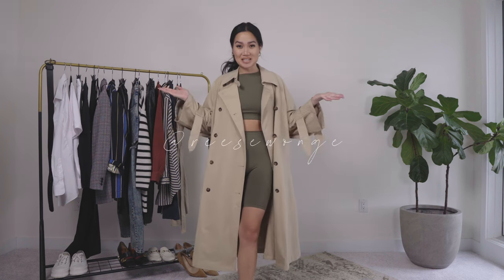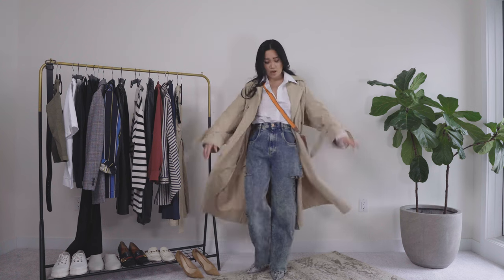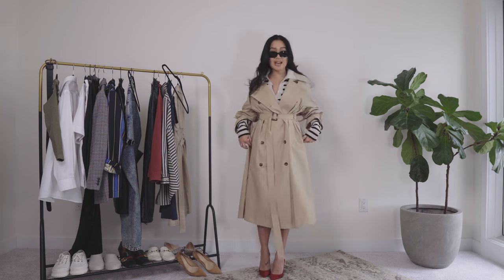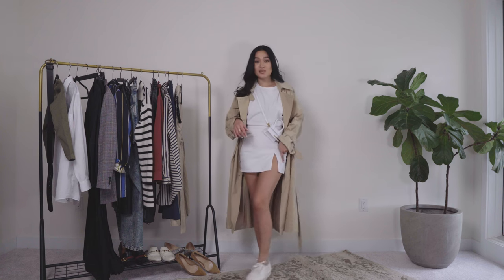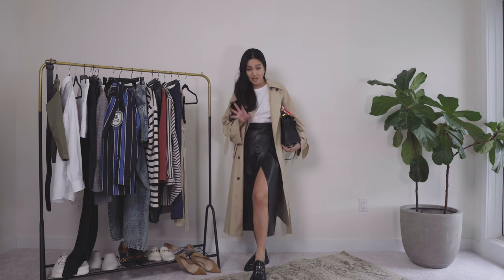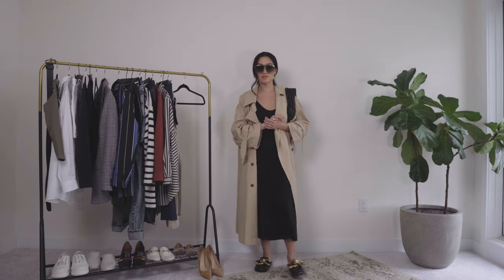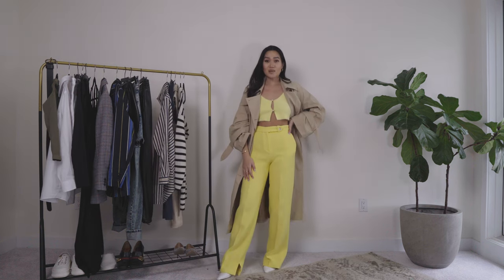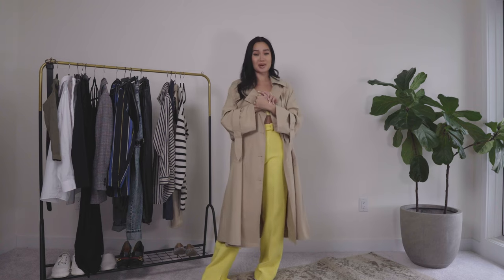10 WAYS TO WEAR A TRENCH COAT FOR SPRING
I DID IT! 8th video in March ayyyyyyyyyy!

Green Athletic Shorts and Crop (Old PRISM²) (similar style)
Button Down Shirt (Thrifted) (similar style)
Stripe Dress
Black Shorts
Leather Skirt
White Mini Skirt
Black Slip Dress (Old Helmut Lang) (similar style)

Jacquemus White Bag
Bottega Veneta Shoulder Bag

FOG Slides